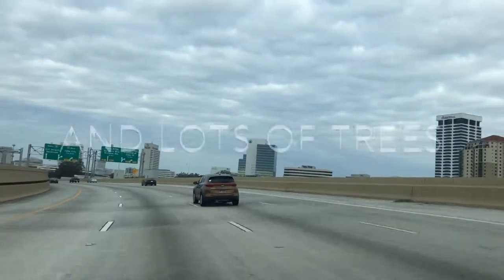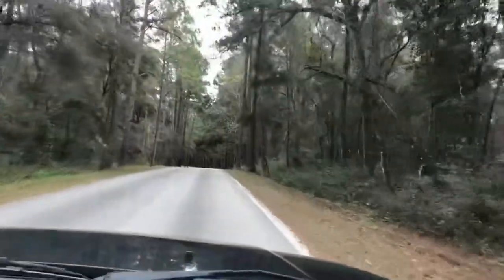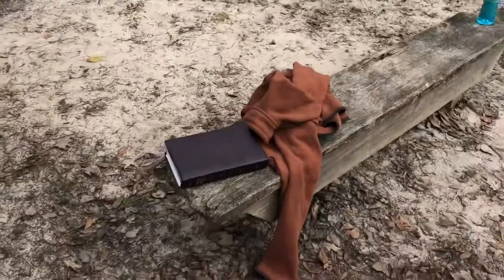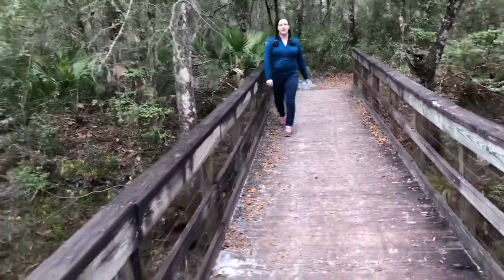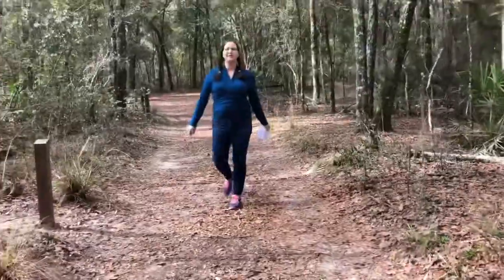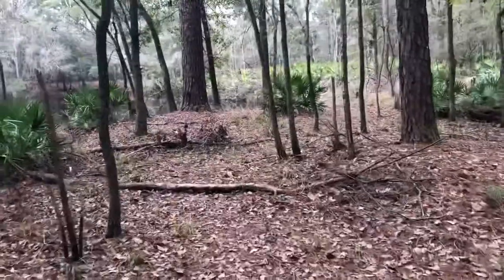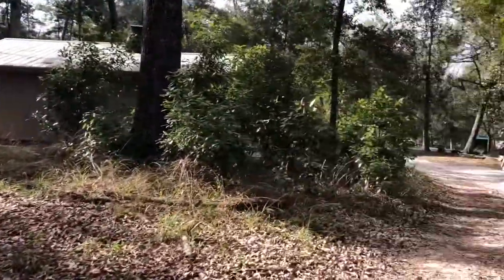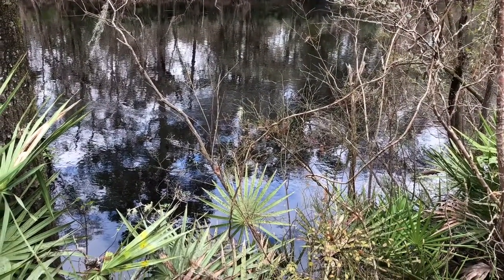O'Leno State Park Film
O’Leno State Park is in North Central Florida, and pretty close to other parks like it. This one has interesting waterway features, including the "river sink" where the Santa Fe River goes underground for a three mile stretch before coming up again. In this short film, we explore and hike for about 6 miles without stopping, showing various features. We did encounter some noisy groups, but the scenery was worth it.